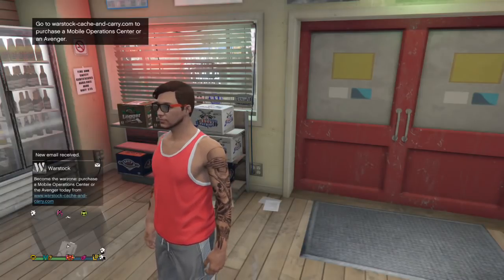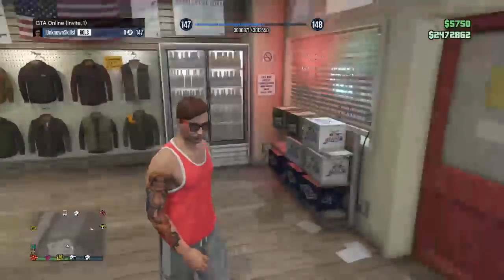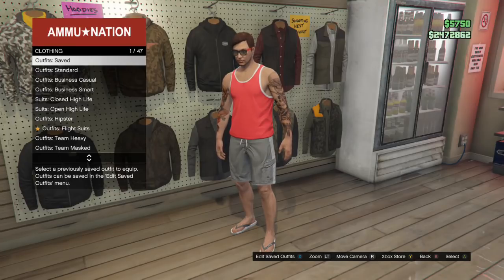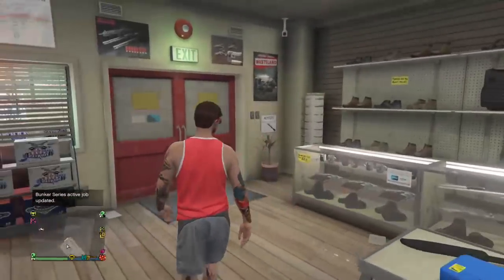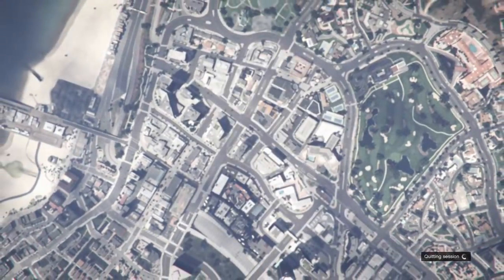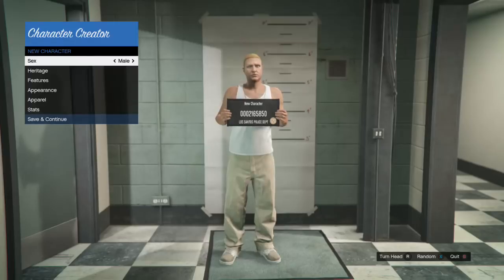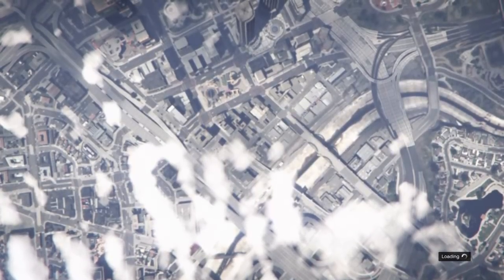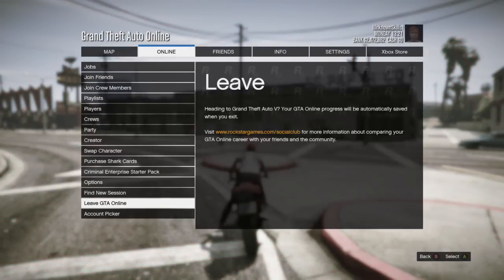Gta 5 how to get the police belt online!!!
components part 6 minuets in.
How to do the glitch 9 minuets in.